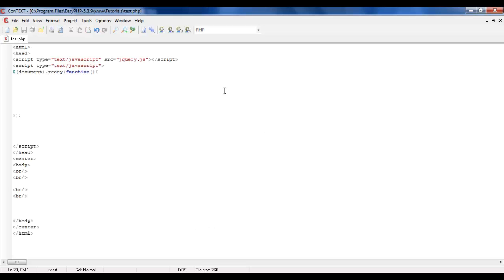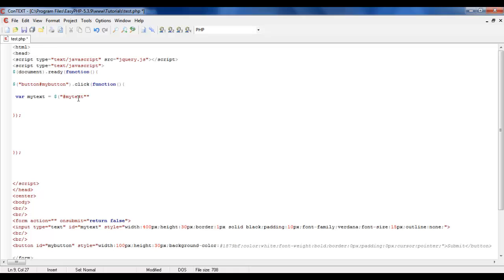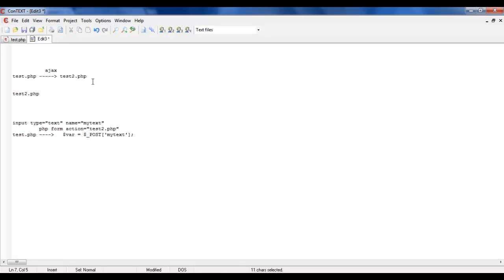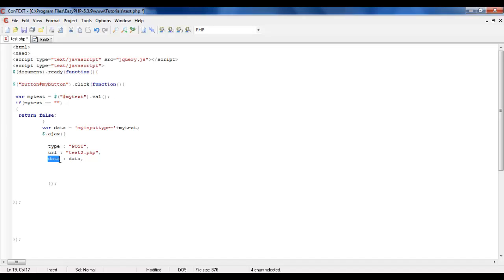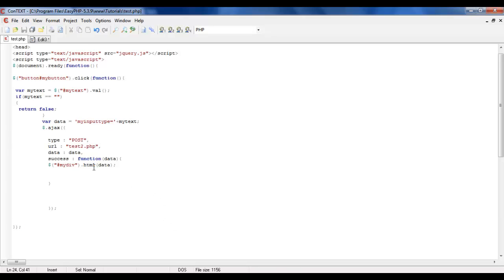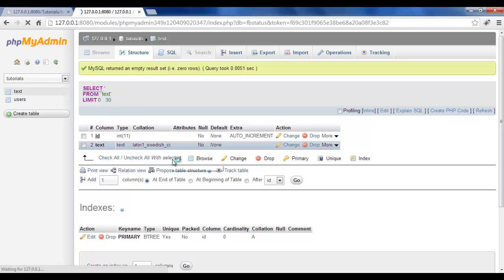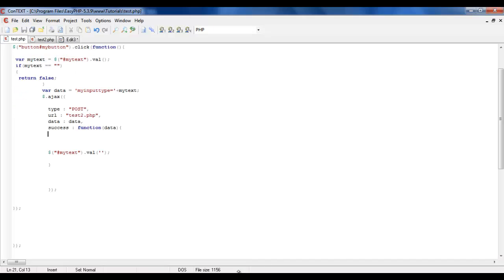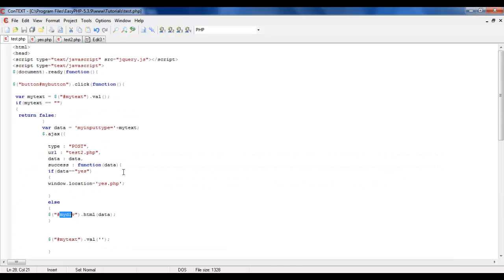AJAX BASICS (FOR BEGINNERS)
This tutorial will show you how to use ajax to transfer data to database and get data from database.